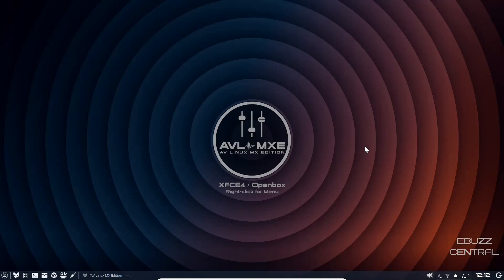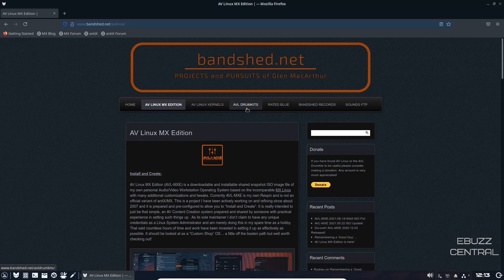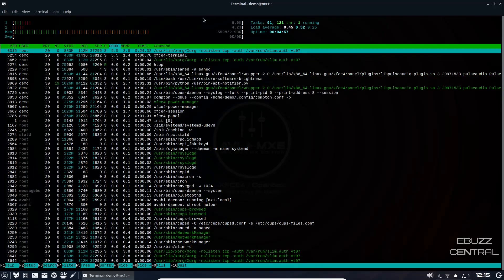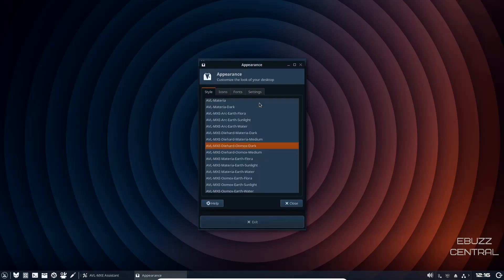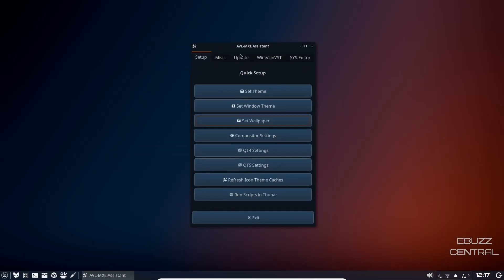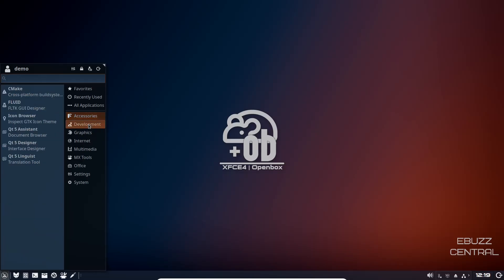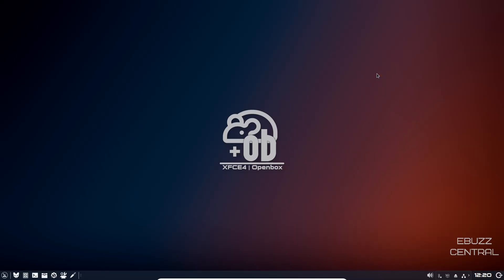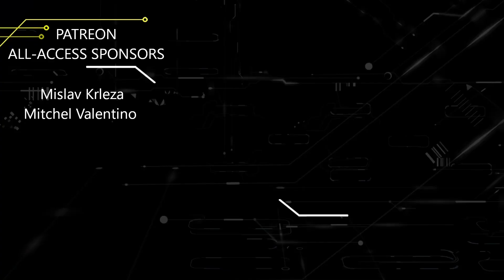AV Linux MX Edition - The Best Creator Distro Available! PERIOD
A quick video on AV Linux Mx Edition, the best creator distro available.